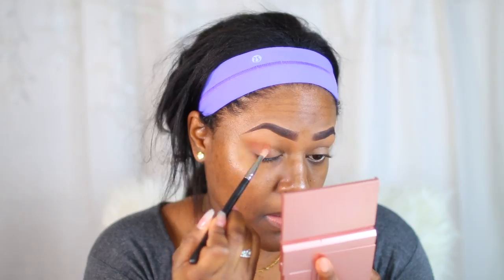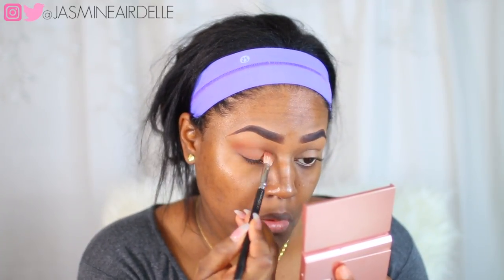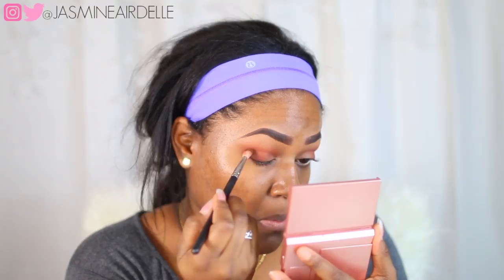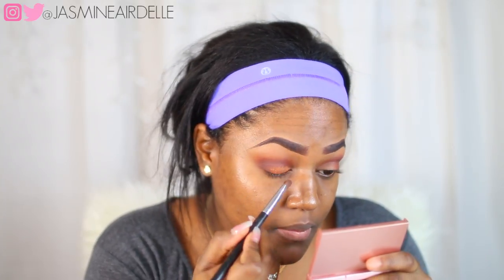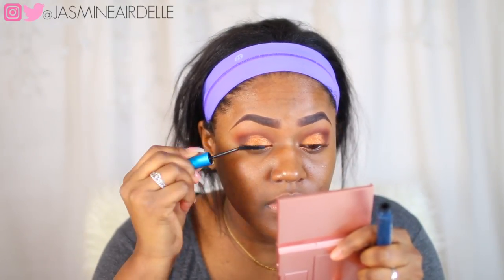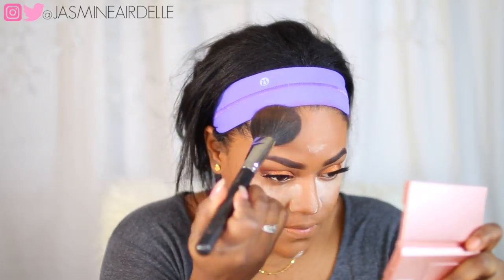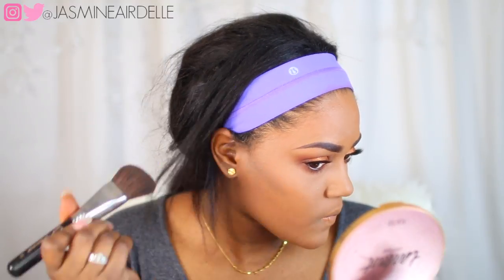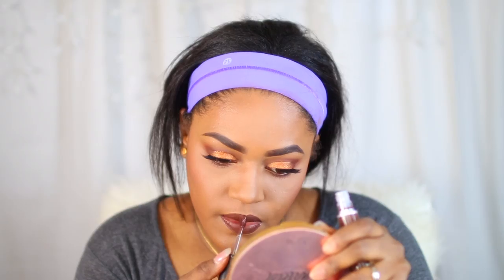HOW TO WEAR DARK BROWN LIPSTICK MAKEUP!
DARK BROWN LIPSTICK MAKEUP!
In today's video I will be doing a makeup look featuring a dark brown lipstick! I used MAC Cosmetics Chocotease for the dark brown lip color.  Watch the video to see! If you like videos give this one a thumbs up!

Products Mentioned:
MAKEUP BY MARIO X ABH PALETTE
JUVIAS PALACE MASQUERADE PALETTE
(BLEND WITH SIGMA E25)
MAC MASCARA
LASHES - KISS FAUX MINK MIDNIGHT (THESE ARE BOMB, AVAILABLE AT WALMART & WALGREENS)
TARTE RAINFOREST FOUNDATION - DEEP SAND (A LITTLE LIGHT FOR THE OUTER PORTION OF MY FACE, SO I WILL PICK UP THE NEXT SHADE UP TO MIX)
TARTE CONTOUR KIT VOLUME 3
MAC COSMETICS CHOCOTEASE LIQUID LIPSTICK

You will find Makeup videos including tutorials, makeup tutorial for beginners, makeup collection videos, makeup tutorial for black women, makeup hacks,  makeup hauls, makeup transformations, morning routines and everyday makeup looks! Hope you enjoy my videos! Foundation Shade Matches: Mac NC50 & Rihanna Fenty Beauty 420